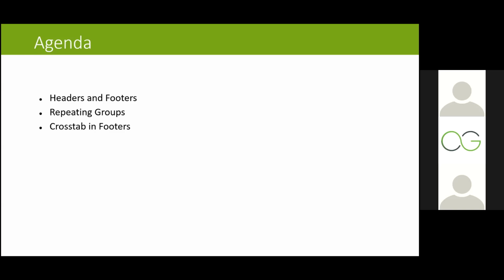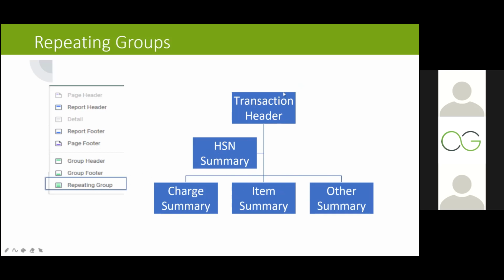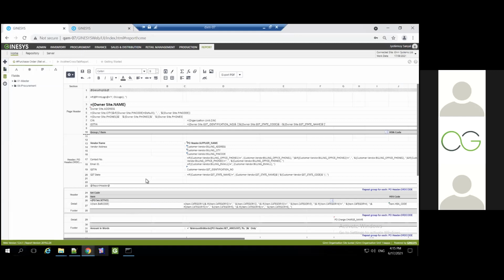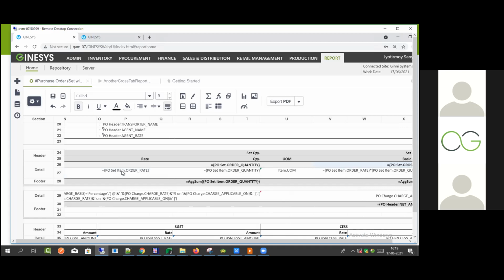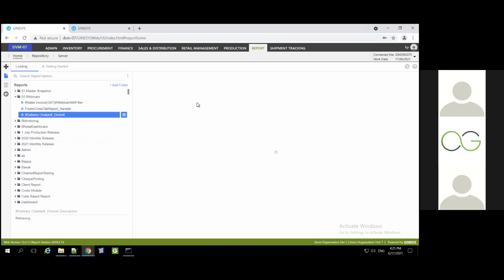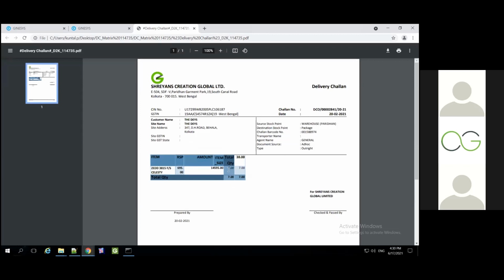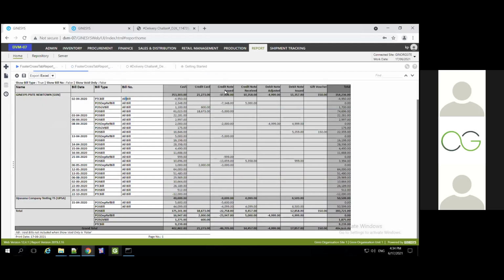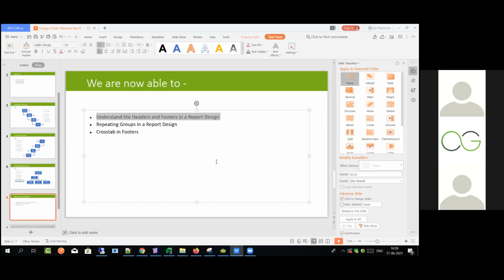Understanding Web Reports - Part 6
Here is the 6th part of our popular web reports explainer series. In this part, we focused on Headers and Footers, Repeating Groups, Crosstab in Footers along with other aspects of grouping in web reports.